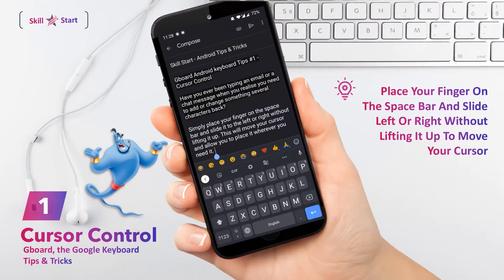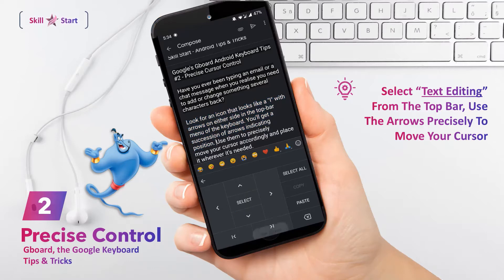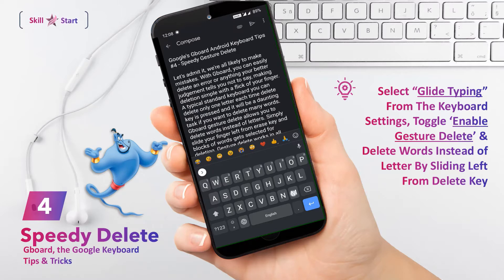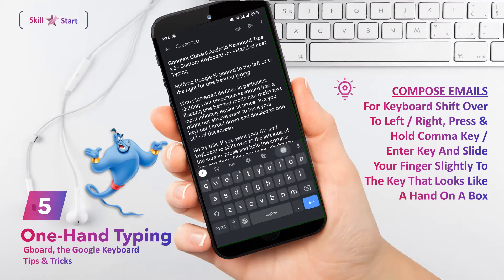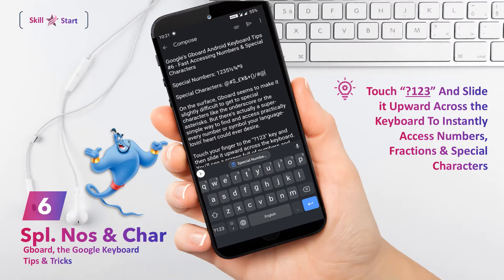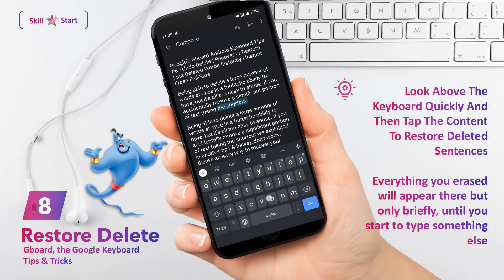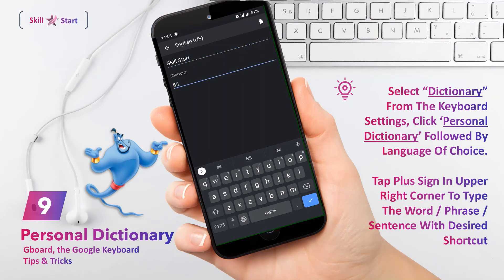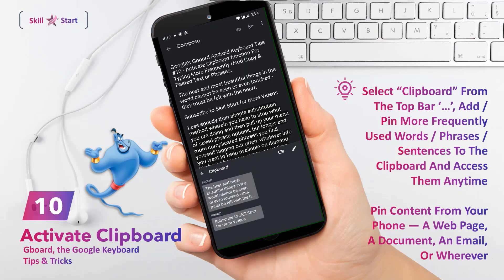Top 10 Google Keyboard Tips & Tricks | GBoard Hacks | Google Keyboard for Android Hidden Shortcuts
You Should Try it Literally!! Top 10 Awesome Google Keyboard for Android Tips & Tricks | GBoard, Google Keyboard Hidden Shortcuts

There are a plethora of useful and interesting shortcuts for Google's Gboard — the default "stock" keyboard for Android as a platform — that can save you time and make text inputting easier, more efficient, and effective. And chances are, you're unaware that the majority of them exist

Key Highlights:

0:00 | Google Keyboard for Android Tips & Tricks
0:29 | #1 Gesture Cursor Control
1:20 | #2 Precise Cursor Control
2:07 | #3 Glide / Swipe Fast Typing
2:52 | #4 Gesture Speedy Delete
3:48 | #5 One Handed Fast Typing
4:53 | #6 Quick Access Special Characters, Numbers, Fractions
5:58 | #7 Change Sentence Case
6:54 | #8 Undo Delete / Restore Last Delete
7:47 | #9 Personal Dictionary w/ Short Codes
8:55 | #10 Clipboard - Store Frequently Used Phrases

⚡Gesture Cursor Control
⚡Precisely Control the Cursor
⚡Fast Typing by Gliding or swiping the keys
⚡Configure & Use Gesture Delete
⚡Customize Keyboard One-Handed Fast Typing
⚡Fast Accessing Numbers & Special Characters
⚡Quick Capitalization, & Change Word Case - Sentence Case, Upper Case, Lower Case
⚡Undo Delete | Recover or Restore Last Deleted Words Instantly | Instant-Erase Fail-Safe
⚡Use Personal Dictionary to store your favourite phrases and pull them up with predefined short codes. Quick Substitute or Substitution of Words from Google Keyboard Dictionary.
⚡Activate Clipboard function For Typing More Frequently Used Copy & Pasted Text or Phrases.